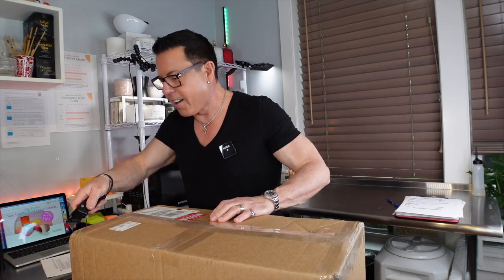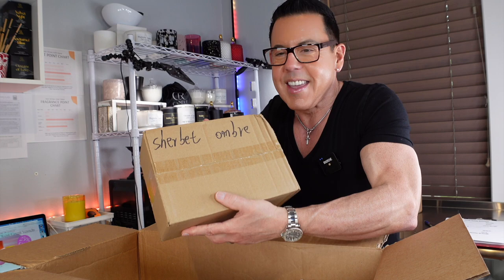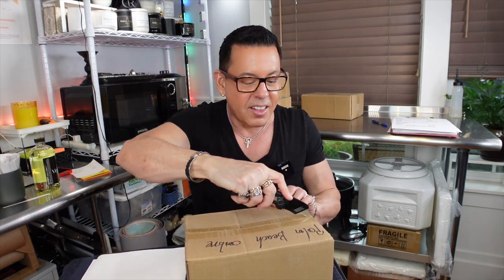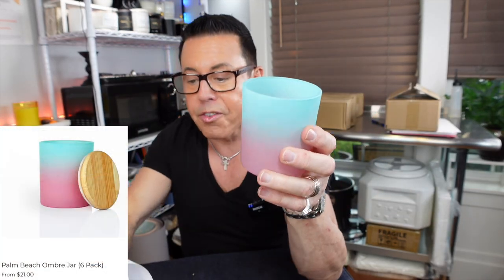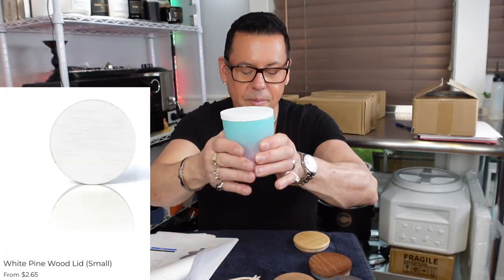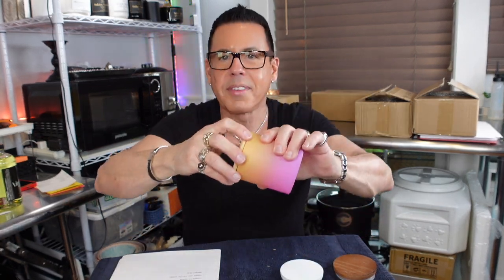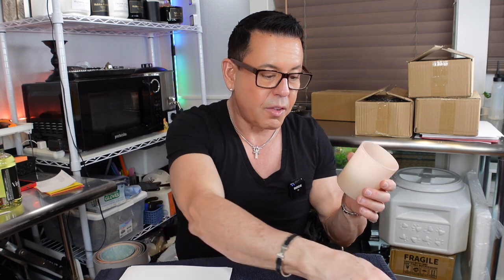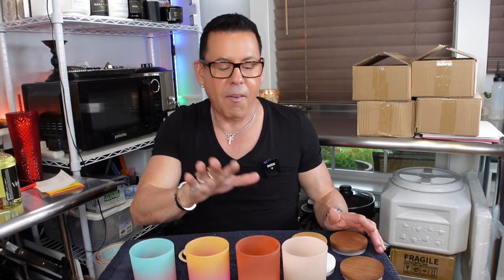UNBOXING Newest Fragrance Oil and Vessels from 16/17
My mailing address:
Michael Aponte
4784 N. Lombard St, Suite B
PMB# 187